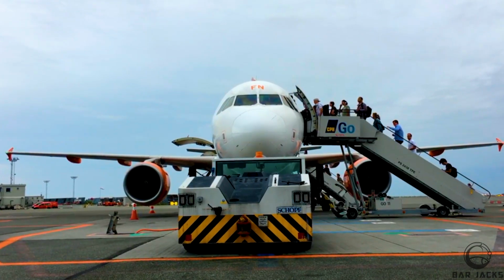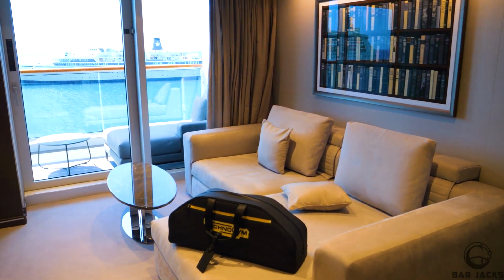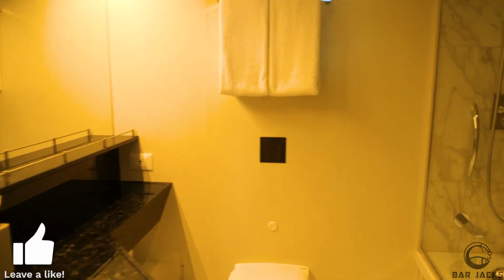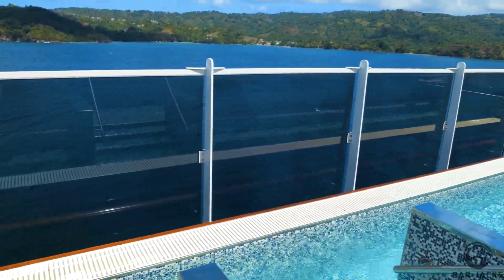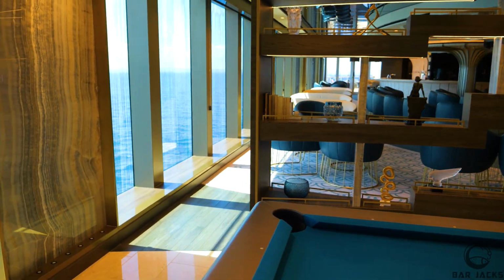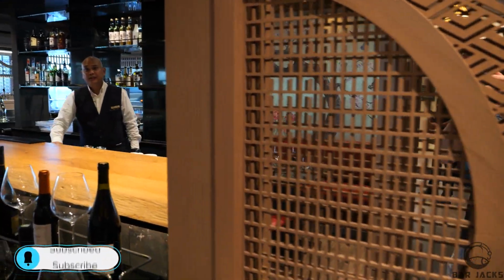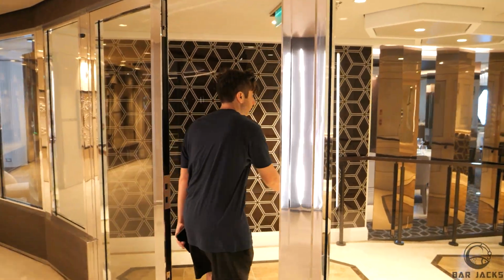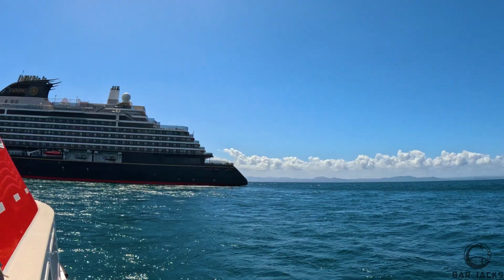My Honest Review On The Most Luxury Cruise (EXPLORA I)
We explored MSC Explora I one of the most luxurious cruise ships in the world. From Rolex stores and rooftop hot tubs to sushi bars and insane service, this is our honest review. Watch now for a full cruise tour and real family experience!